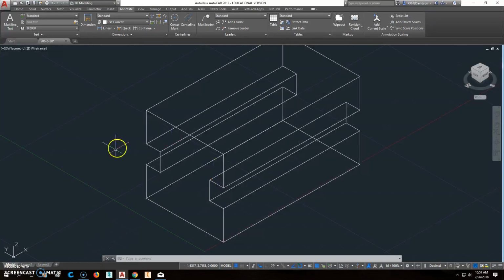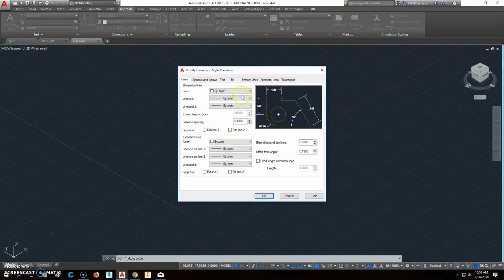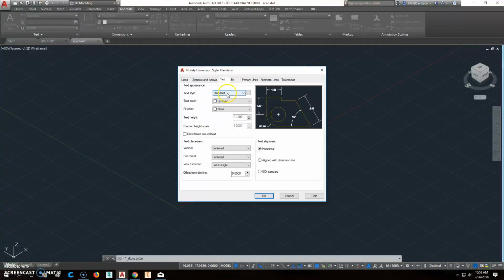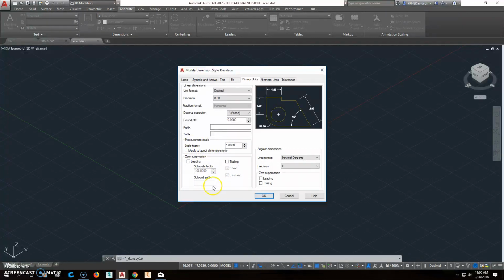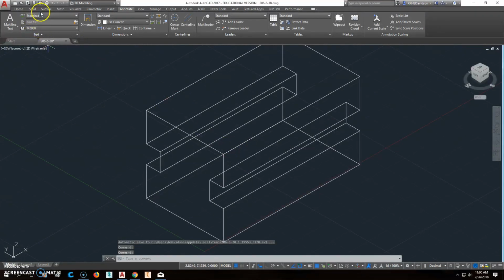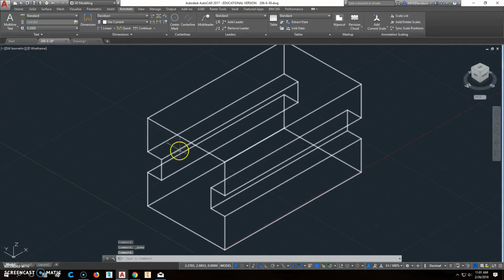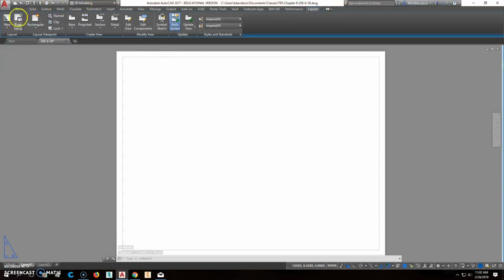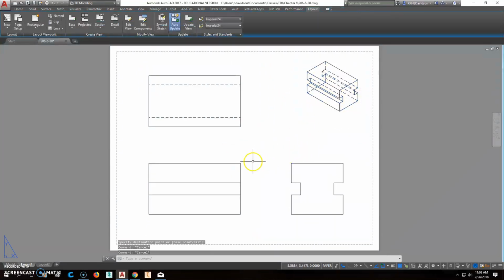Setting the dimension style